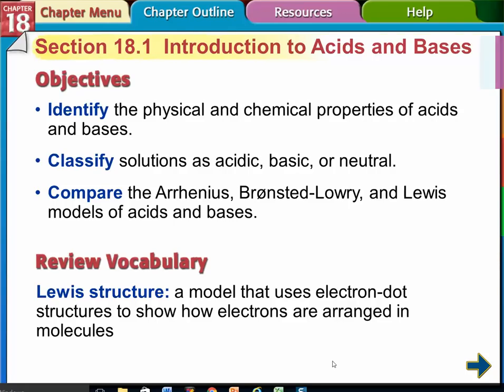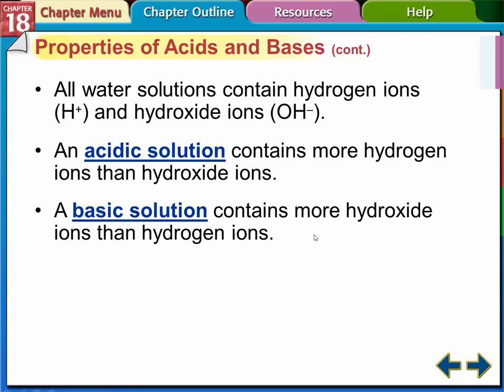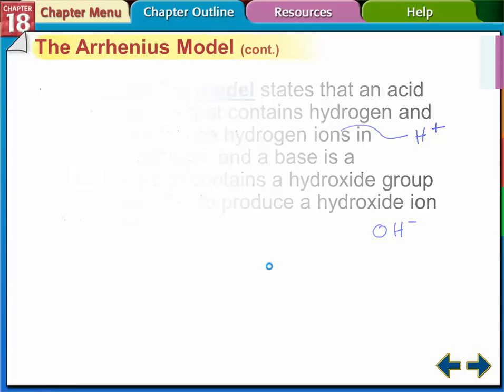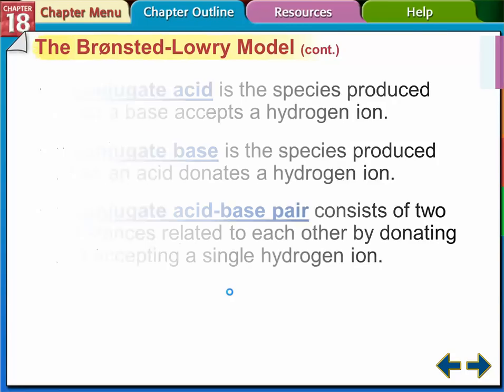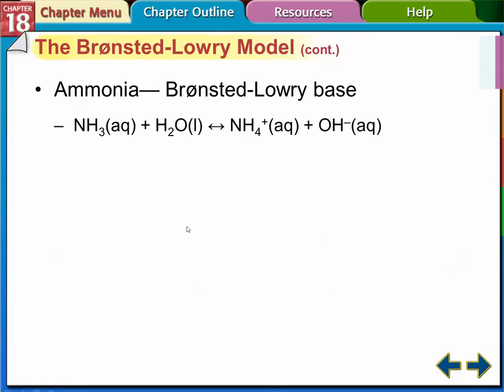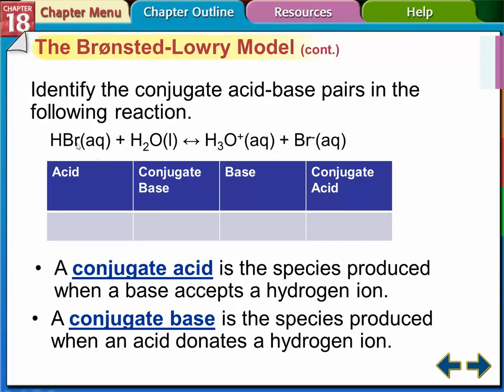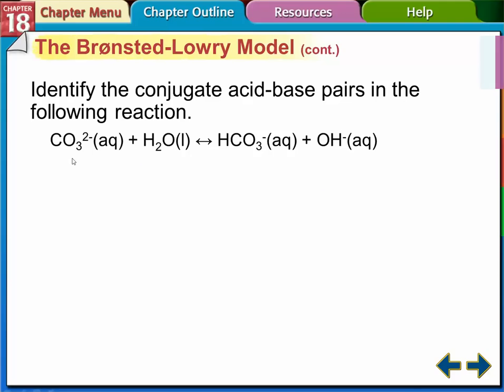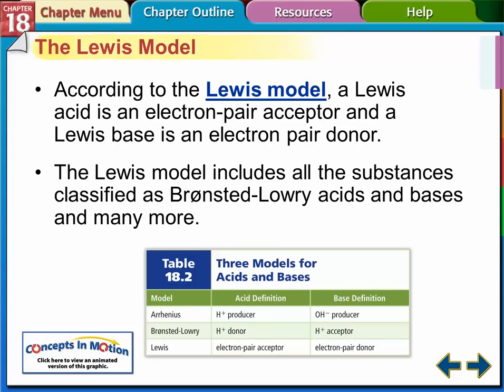18.1 Acids and Bases Model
Intro to acid and base models and conjugate acid/base pairs